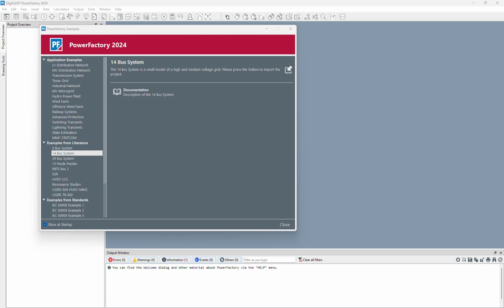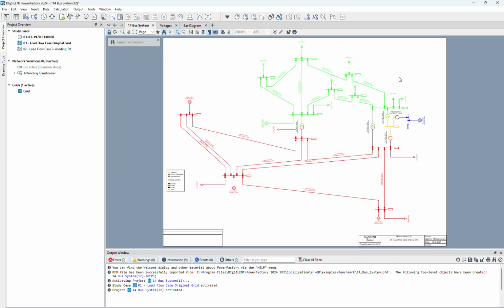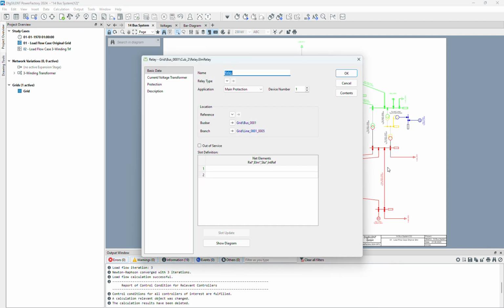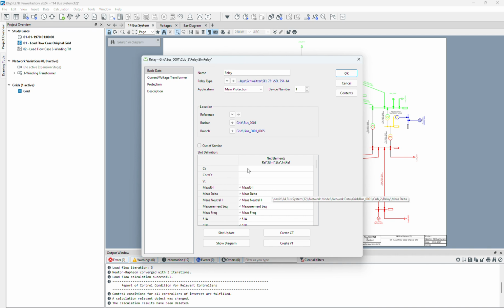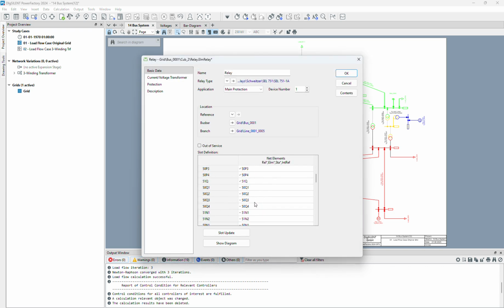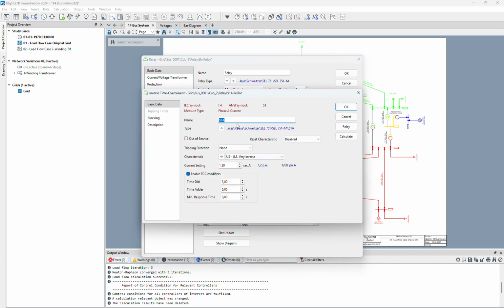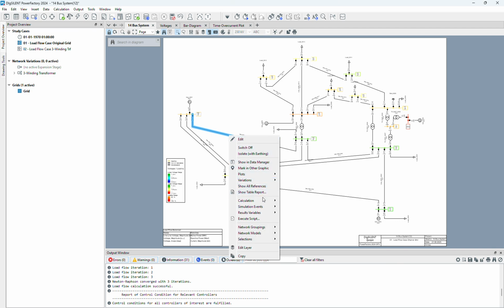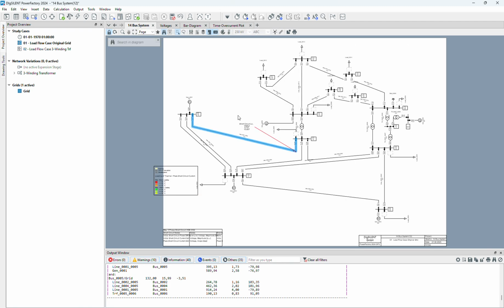DIgSILENT PowerFactory Tutorial: Lecture 6, Overcurrent Relays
In this lecture, we will install an overcurrent relay in the IEEE 14 bus system.